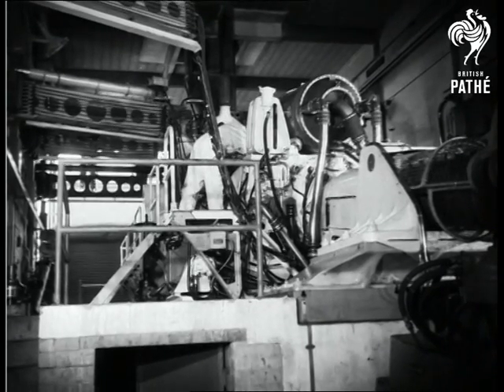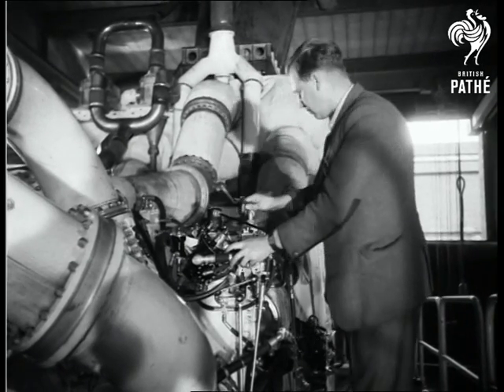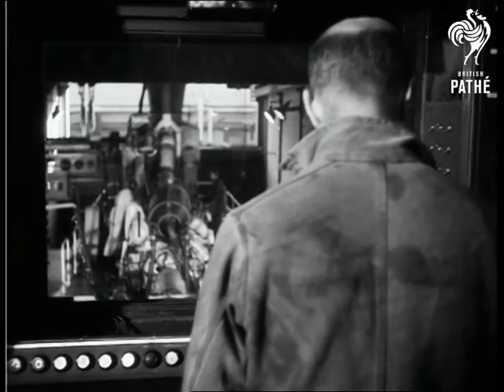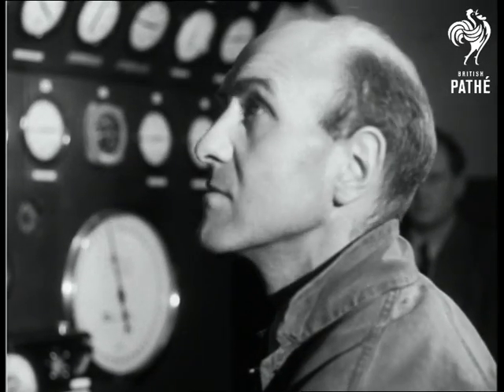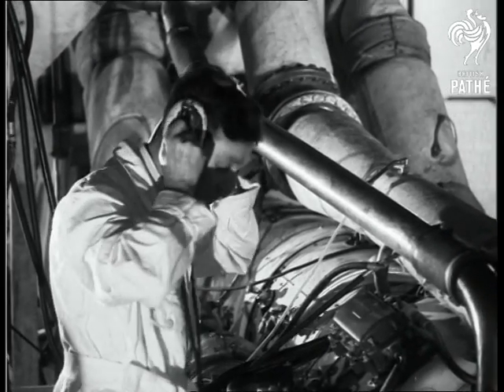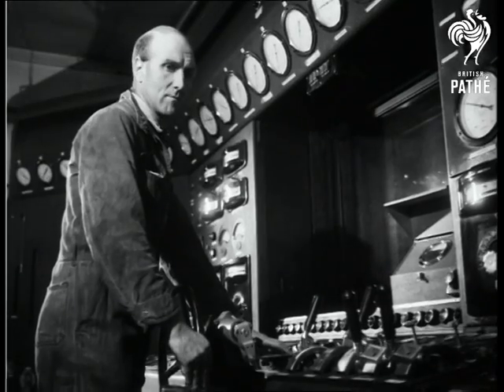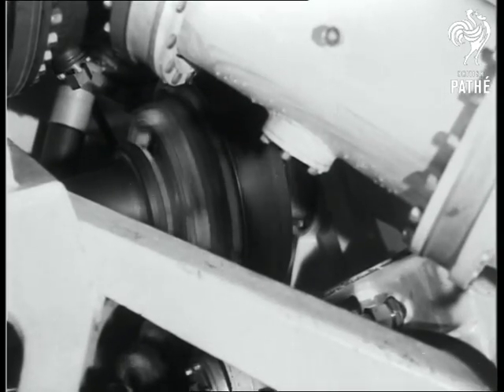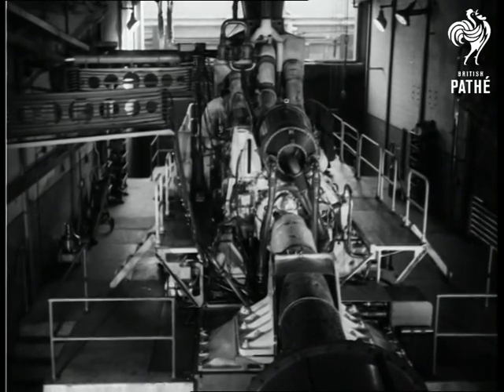Gas Turbine For Warship (1953)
Derby.

GV marine gas turbine on testbed (super first 7). SV mechanic at work on turbine (2 shots). SCU mechanic at work. CU spanner tightens nut. GV engineer in control room watching mechanics finishing. CU engineer in control room looking at dials. SV engineer finishes adjustment on turbine, gives thumbs up, then puts on ear pads. SV engineer in control room starting turbine. CU hands on controls. SV engineer watching dials. SV fuel pump gauge. LV engineer watching turbine. SV turbine. CU mechanic wearing earphones. SV turbine. CU turbine turning. GV turbine. Gas turbine will soon be fitted to motor gunboat 'Grey Goose'.

(Orig.Neg.) (Title scene R.)
 FILM ID:128.28